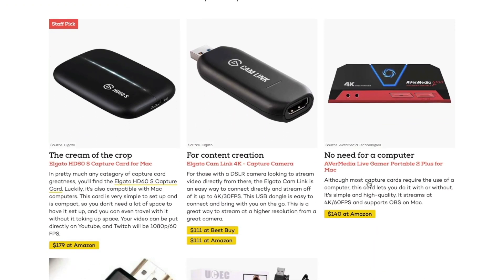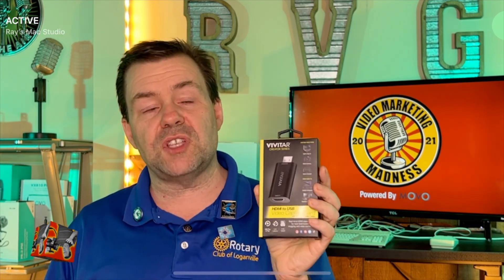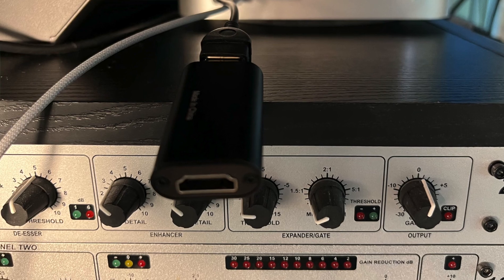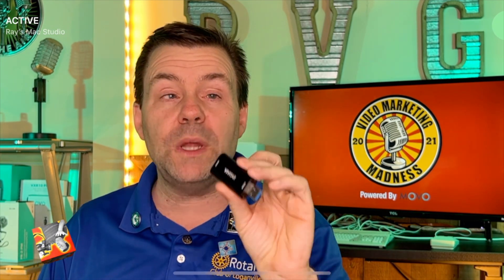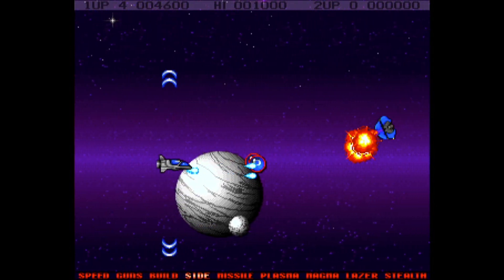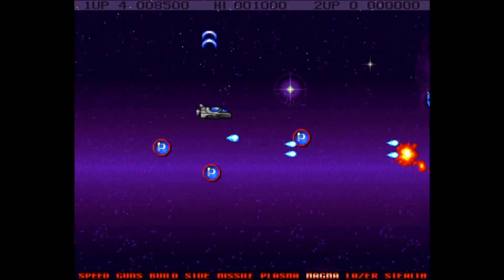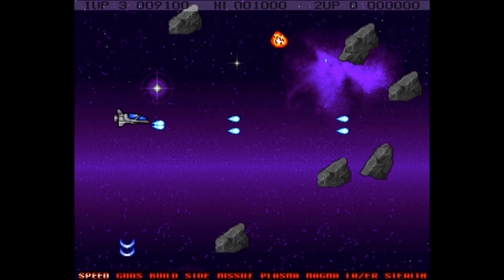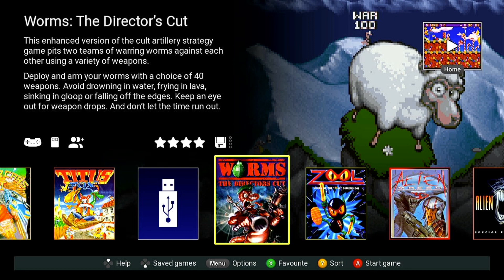A Video Capture Card For $20? Vivitar HDMI to USB Video Capture Card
Vivitar HDMI to USB Video Capture Card - A Video Capture Card For $20?  In this video, we take a look at the Vivitar HDMI to USB Video Capture Card!  Here are other inexpensive options
The Vivitar HDMI to USB Video Capture Card is a thumb-drive-sized video capture unit that plugs into USB, and allows you to record video from an HDMI source.

But at less than $20... is it worth it?

The short answer is, YES!  It is definitely worth the $20 price tag, as long as it meets what you need, as this capture device does have some limitations.

For instance, the Vivitar capture card will capture 4K video at 60hz.  However, the output will be 1080P at 60hz.  So, if HD video fits what you need, as it did in my case, then this is great, especially for the price.

In my tests, the Vivitar capture video very well, with low latency.  The frame rate was OK, and the picture quality was great.

While there are better capture devices, that comes with a price tag that is 5-10x more.  But if you are capturing from a video camera, XBOX, Playstation, A500 mini, or other video source, and 1080P is good enough, this is a great deal.  For the price, you really can't go wrong!

Vivitar HDMI to USB Video Capture Card